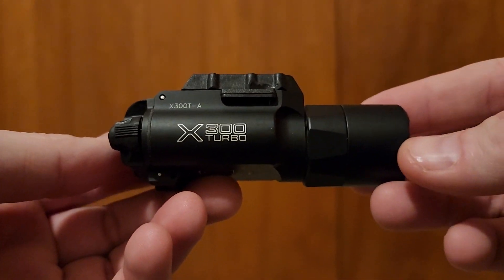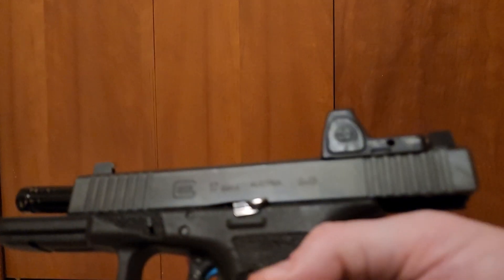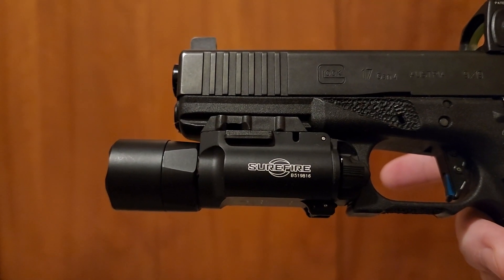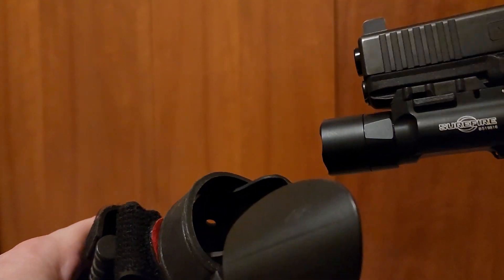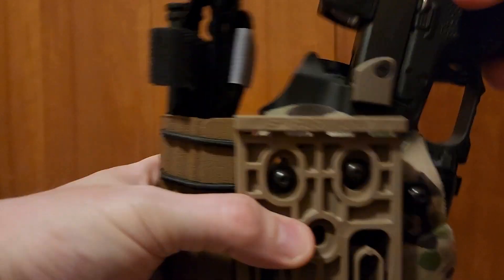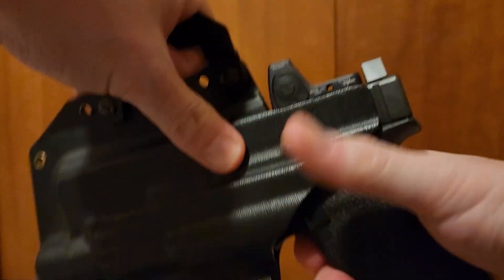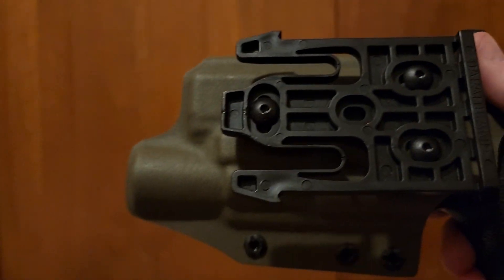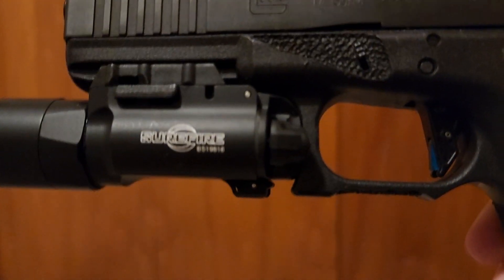Surefire X300 Turbo Holster Fitment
Does the @SureFireLLC  X300T-A (Turbo) fit inside holsters made around the X300U-A (Ultra) model?  The answer is yes!

Holsters in the video:

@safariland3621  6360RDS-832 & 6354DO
Cascadia Concealment

The Kydex holster will be a tad snugger than the duty holsters. I need to correct myself here. The bezel is a tad longer and not wider, as I mistated in the video.